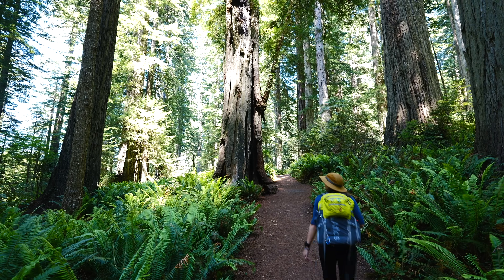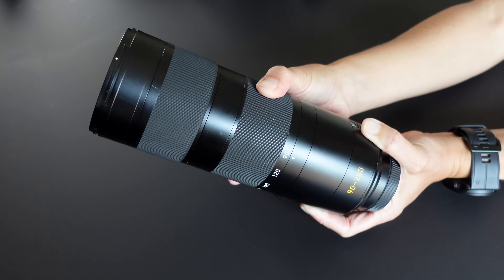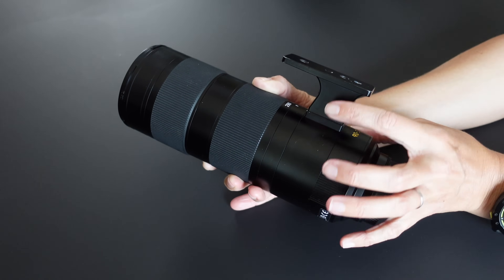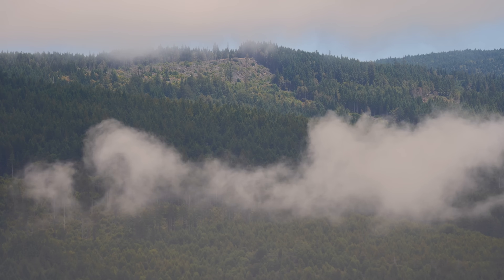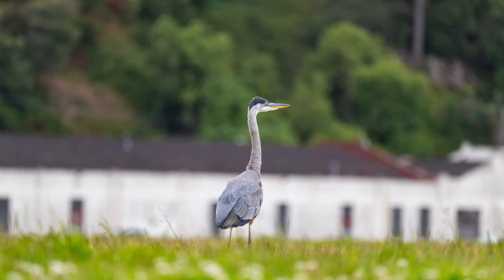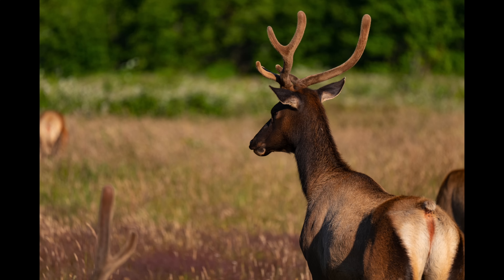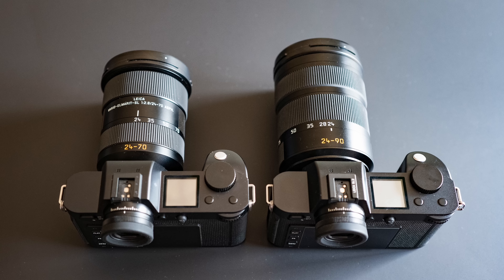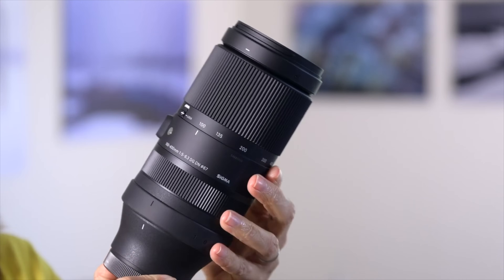Unique, Fast Aperture, Great Range - Telephoto for SL SL2 SL2-S - Leica 90-280mm f/2.8-4 Lens Review